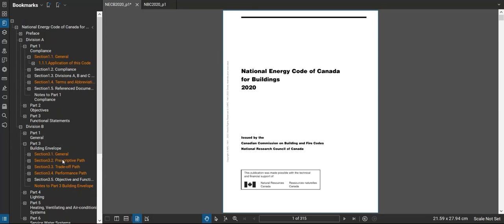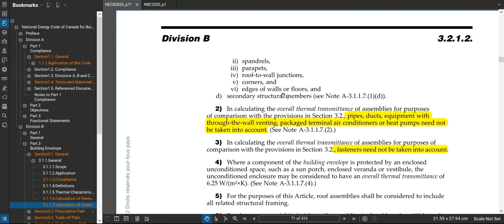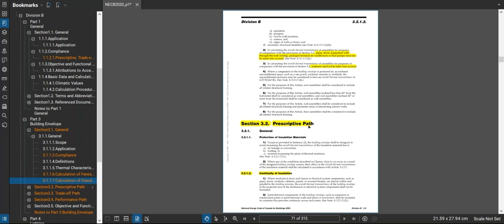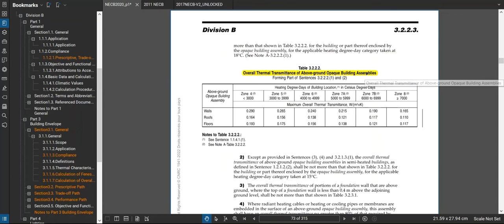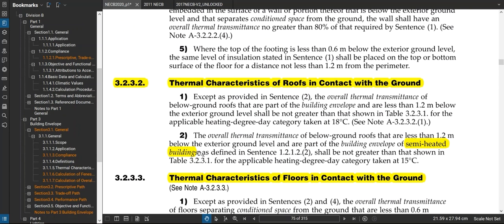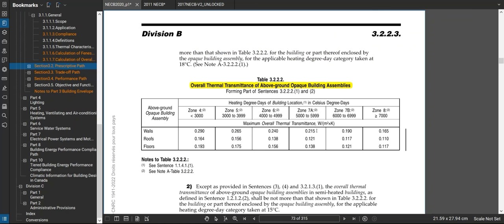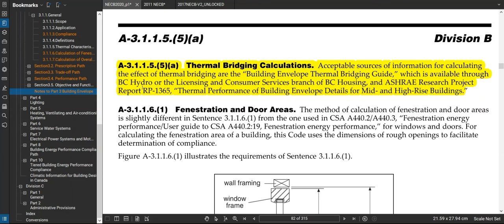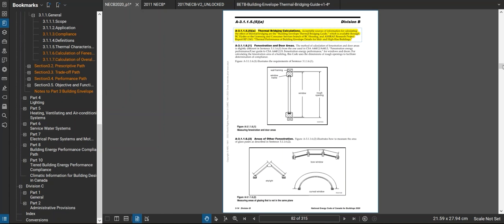National Energy Code of Canada For Buildings 2022 Overview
In this video I provide an overview of the National Energy Code of Canada for Buildings (NECB) 2022 and focus on Part 3 which is the section pertaining to the architectural scope of a Part 3 National Building Code building. Prescriptive, Trade and Performance based approaches to meeting the NECB are discussed.